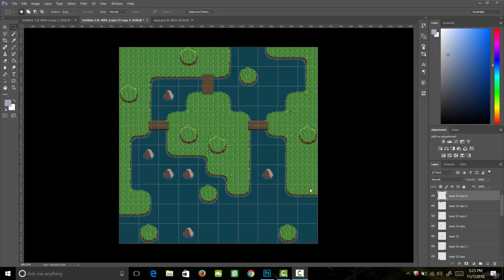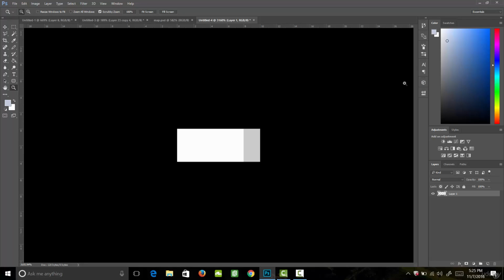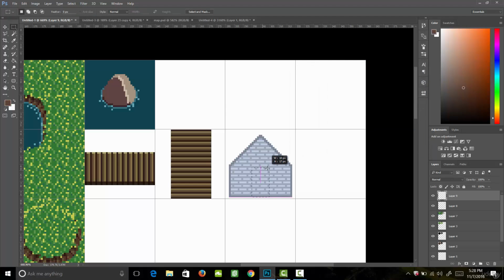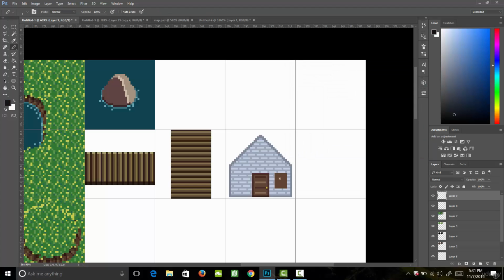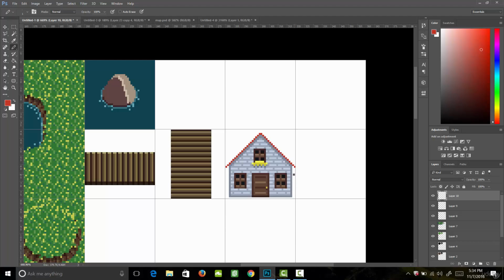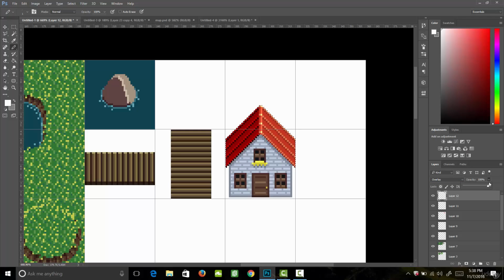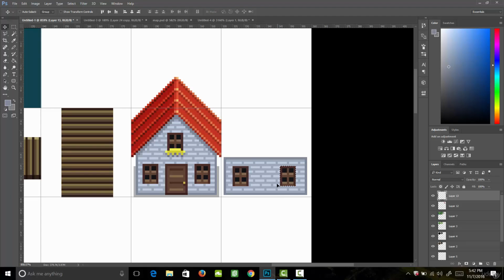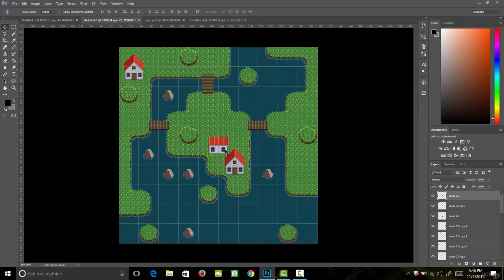Building a brick house asset - Animation Tutorial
Building a brick house asset is a free tutorial by Jaysen Batchelor from Animation course
Link to this course(Special Discount):
This is the best Animation Course
Course summary:
Design and build professional pixel art Animate your art for games Understand shape, color, and value in pixel art
English [Auto]